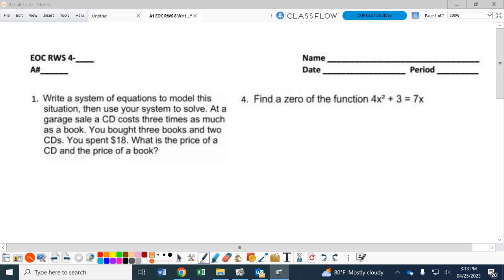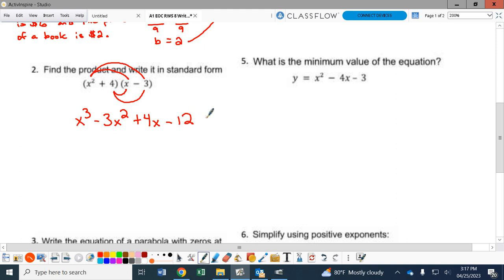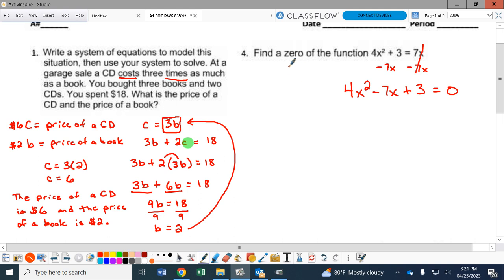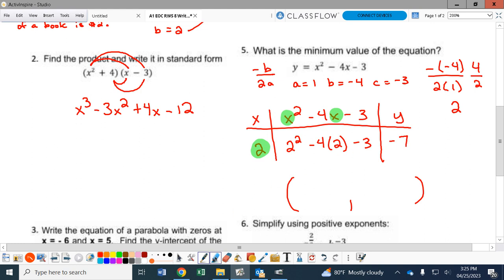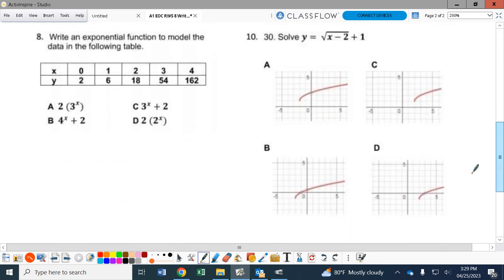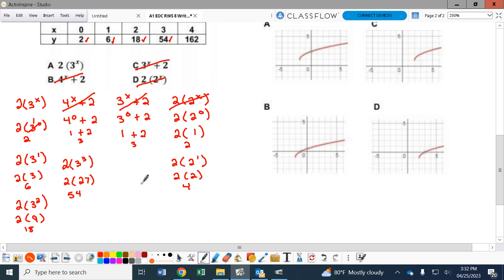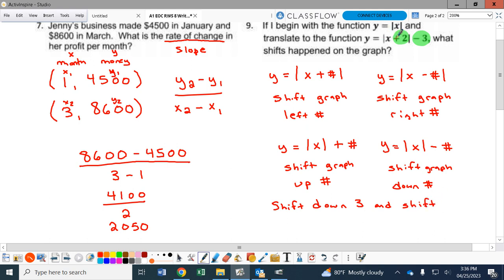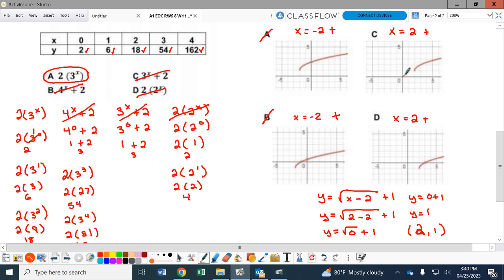Algebra 1 EOC Write a System